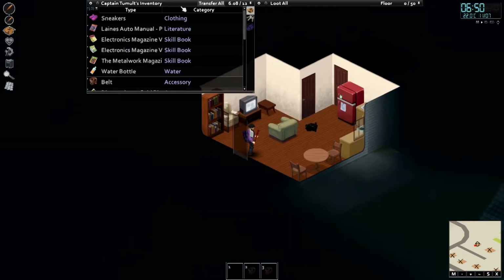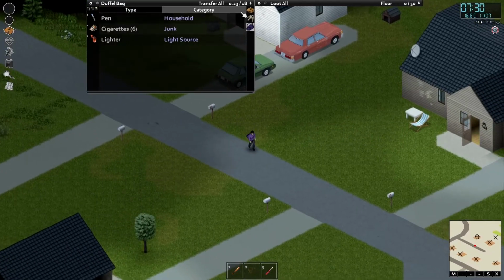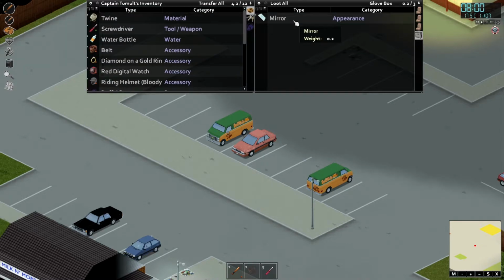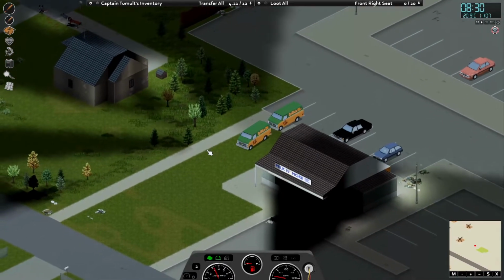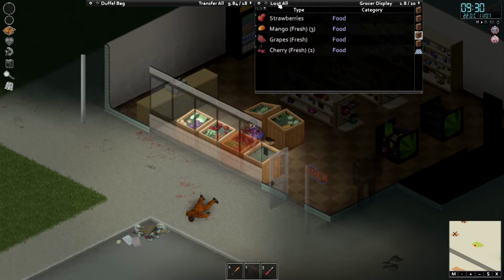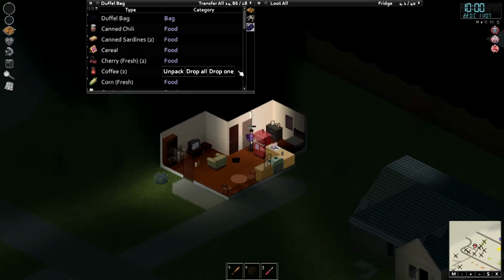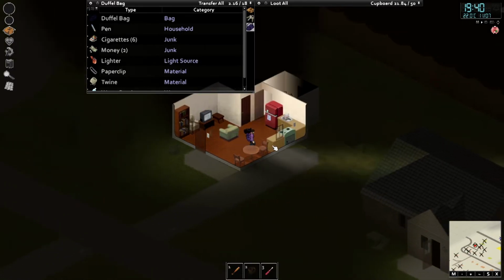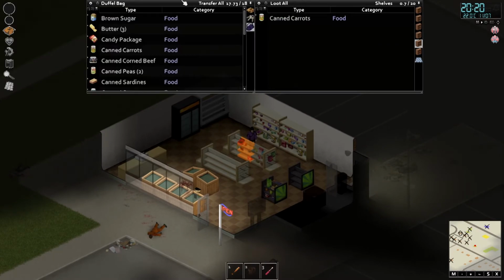Spiffo's Haulage Co. - Project Zomboid Ep #5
Welcome back to Kentucky, we're back fighting for our lives again today, hope you enjoy :P